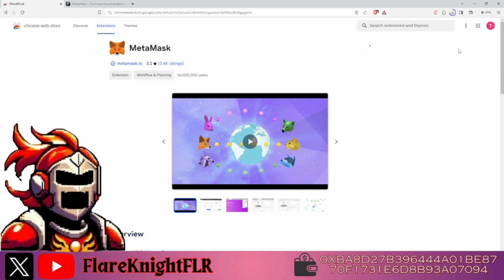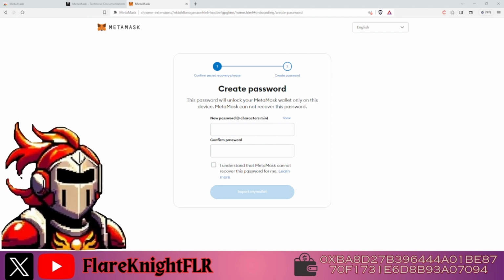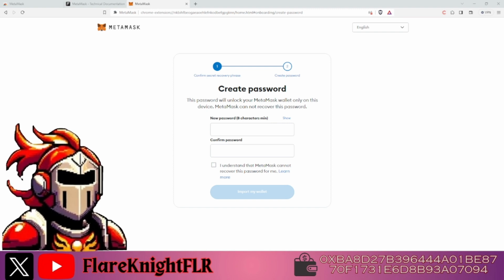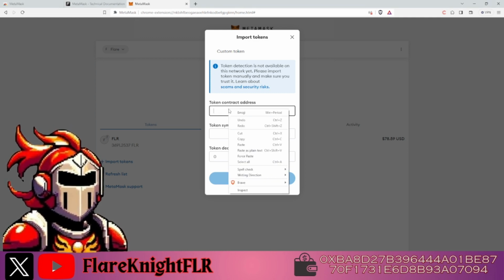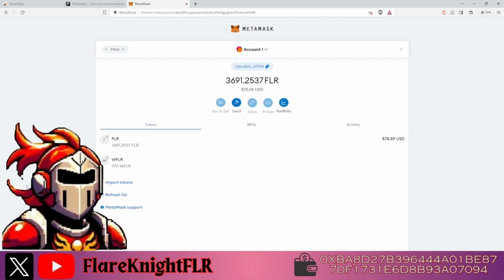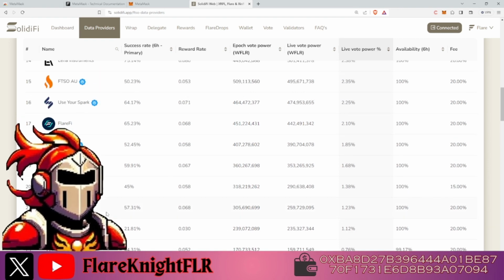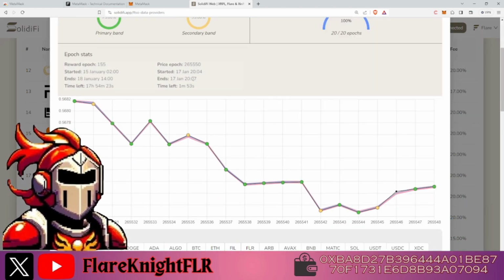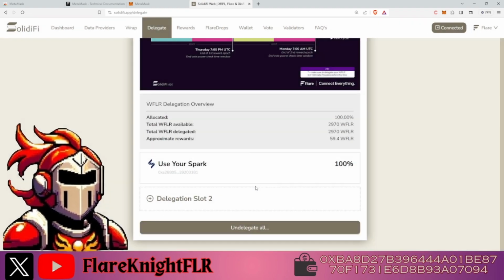Flare Knight's Flare Guide: Adding Flare Network to Metamask/Wrapping Flare Tokens with SolidiFi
In this video we will:
*Setup Metamask
*Add Flare network to Metamask
*Import WFLR to see our balance
*Lastly,wrap some FLR using SolidiFi's web app

LINKS NEEDED

WFLR CONTRACT ADDRESS:
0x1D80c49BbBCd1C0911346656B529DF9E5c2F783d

X/TWITTER ACCOUNTS
Tina Connects

FLARE KNIGHT GUIDELINE EDUCATIONAL WALLET:
FLR 0xba8d27B396444A01BE8770f1731e6D8b93A07094
XRP rMjZKiFSifvt2ebiCxwFosgEdZySavBzkG
XDC xdcba8d27B396444A01BE8770f1731e6D8b93A07094

AND DAPPS ON FLARE/XRP/SONGBIRD)

AFILLITATE LINKS
*ALL COMISSIONS FROM ANY SALES WILL BE PUT INTO CLOUDFUNDING BY LENA INSTRUMENTS TO SUPPORT E8T APP*

(ALL COMISSIONS ARE PAID TO WALLET 0xba8d27B396444A01BE8770f1731e6D8b93A07094 IN USDT on BNB)